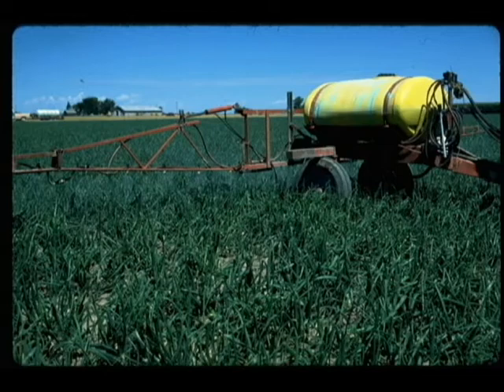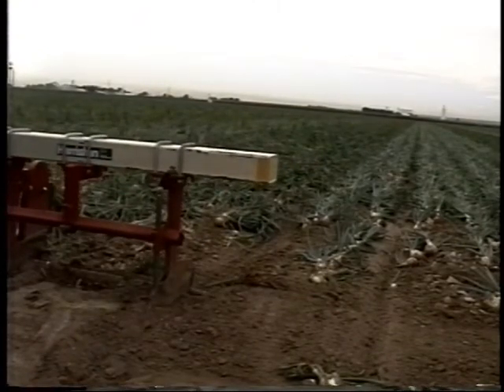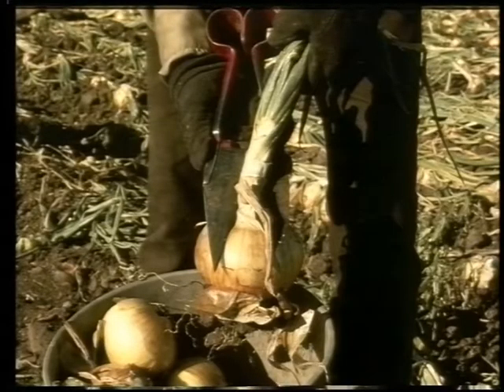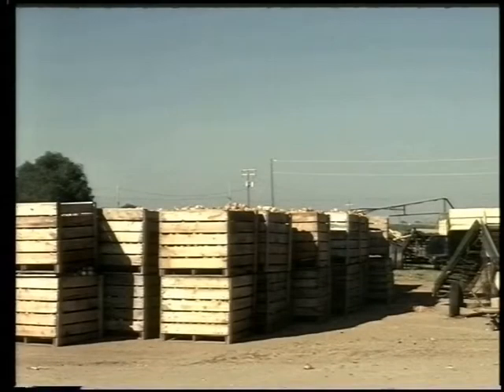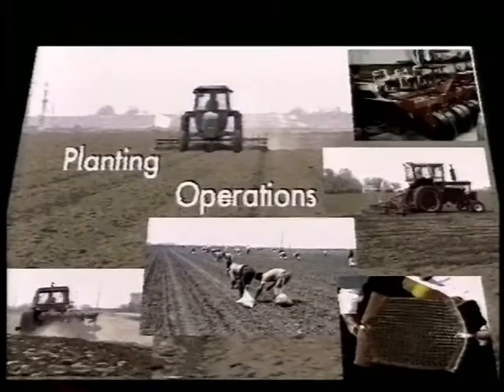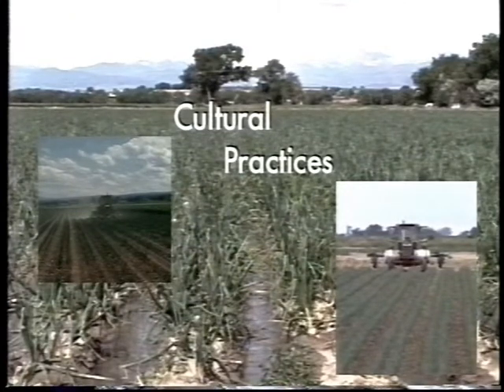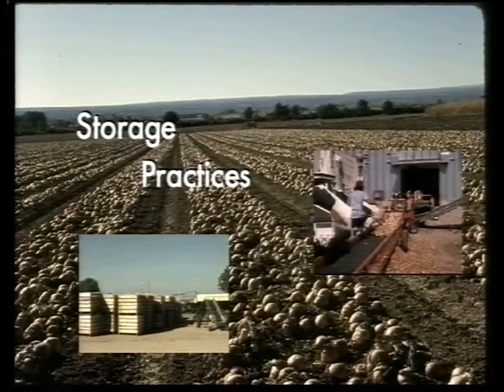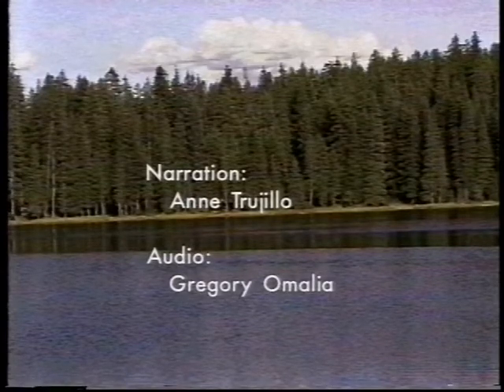Purple Blotch and Botrytis Part II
Disease Management of Purple Blotch and Botrytis on Onion